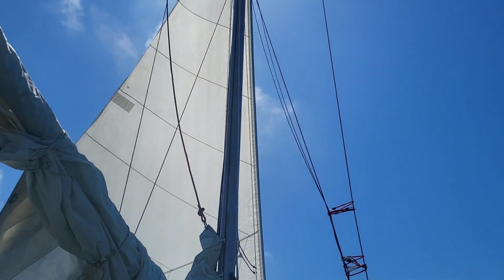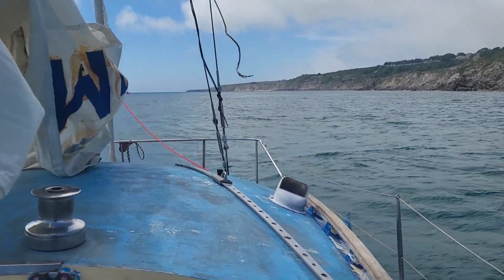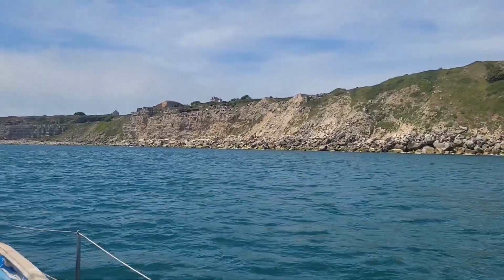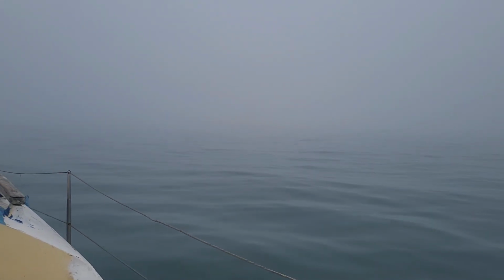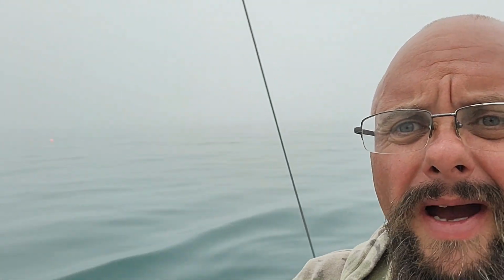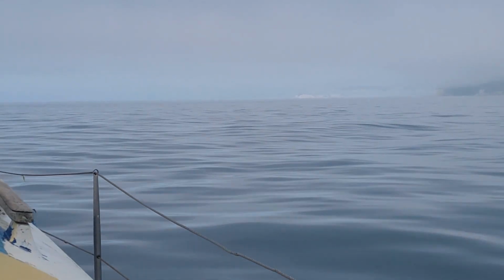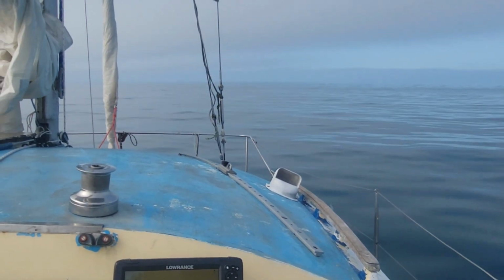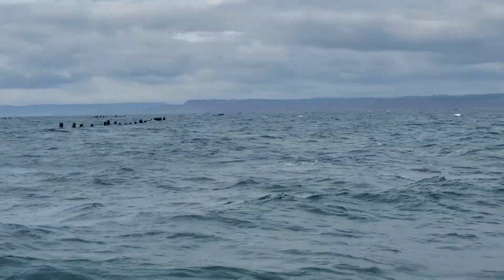Sailing round Portland bill towards Brixham. With an overheating outboard.